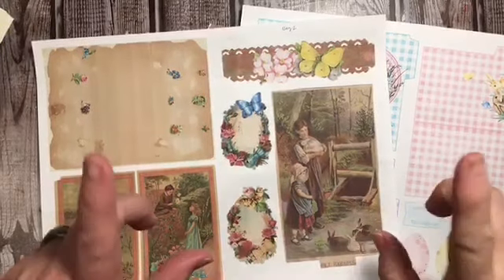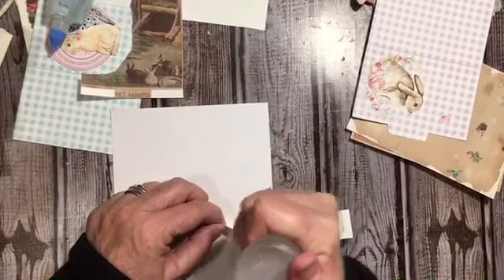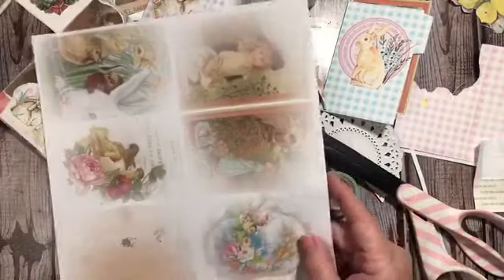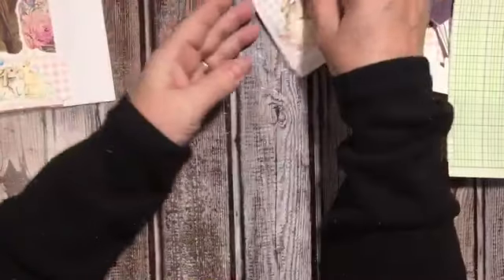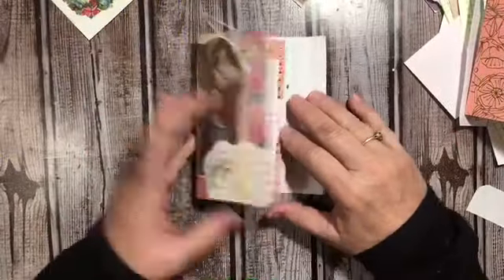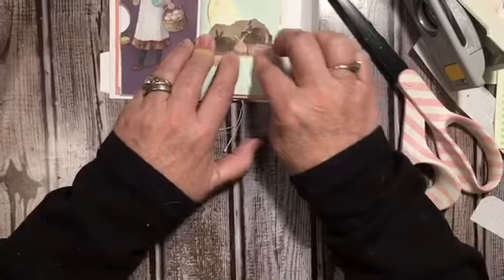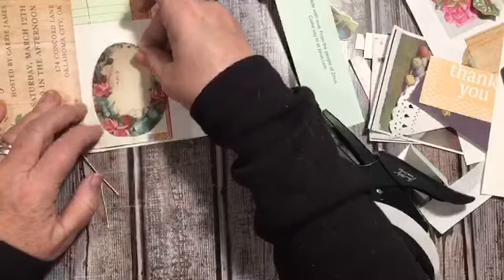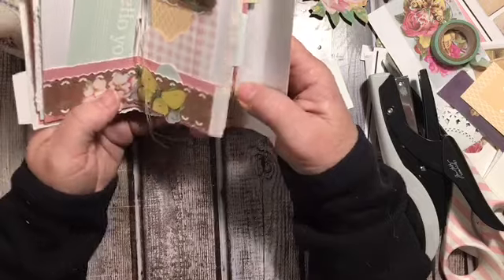Make mini journal mixing 2 styles of digitals.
Welcome to the 5 Days of Easter Collab 2022!!
We are SO excited about this collaboration!  We hope you join us for some Easter/ Spring crafting!

Grab your Five Days of Easter Kits here-
DearJulieJulie-

Dates for the Collab-
March 23 Collaboration kick off and Kit Preview
March 25 Day 1
March 30 Day 2
April 1 Day 3
April 6 Day 4
April 8 Day 5
April 13 Create with scraps / Flip through of all projects made

Kayleen Crews Voelker-

Instagram.com/mudhut_2880